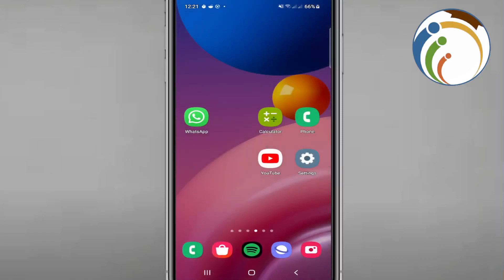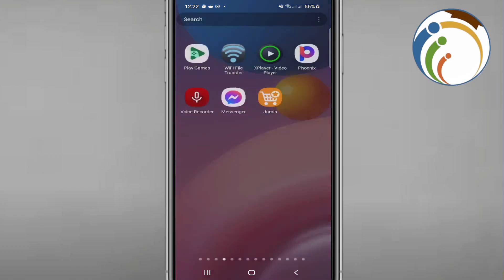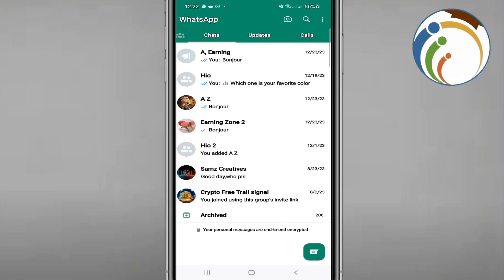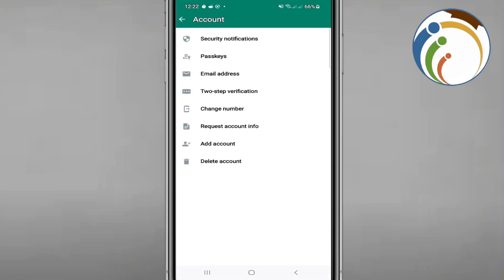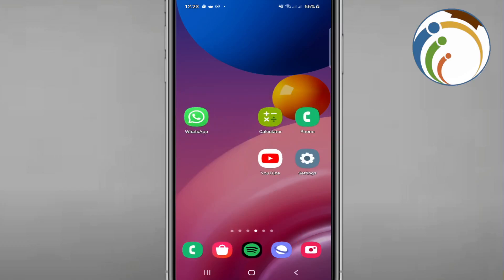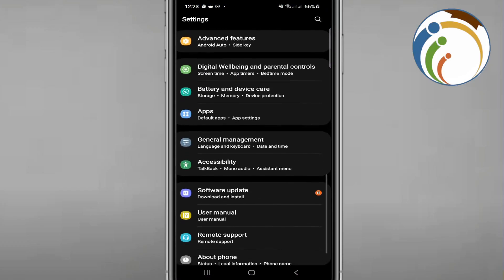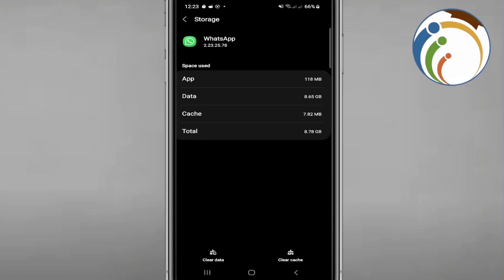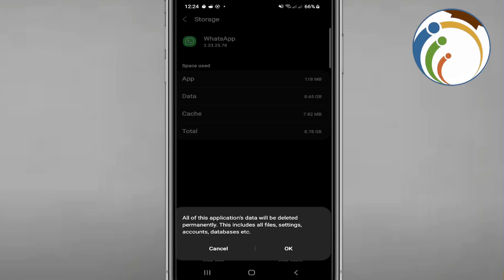How To Logout Whatsapp Account on Android Phone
I Show You How To Logout Whatsapp Account on Android Phone. Secure your privacy by logging out of your WhatsApp account on your Android phone. Our tutorial provides simple instructions to ensure a smooth logout process, helping you protect your personal information.